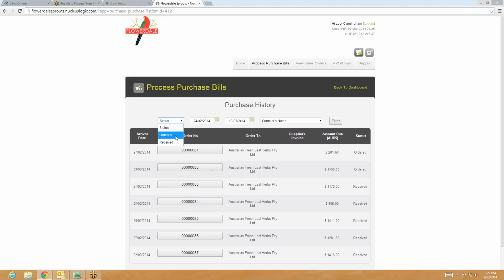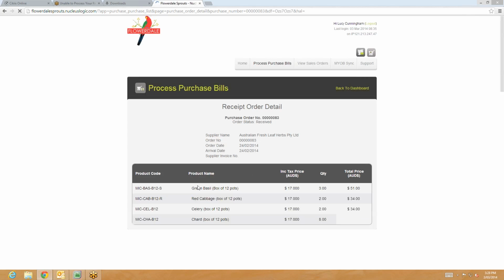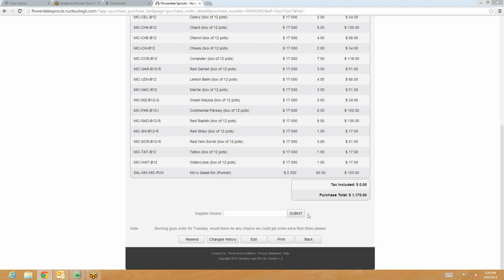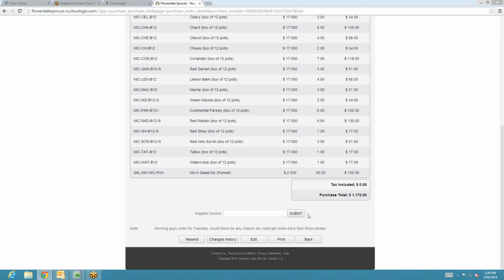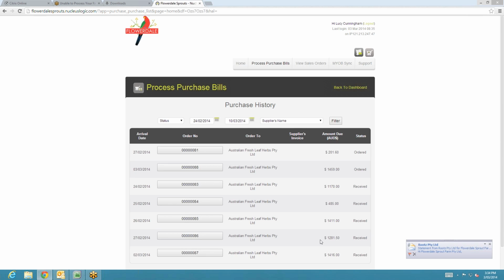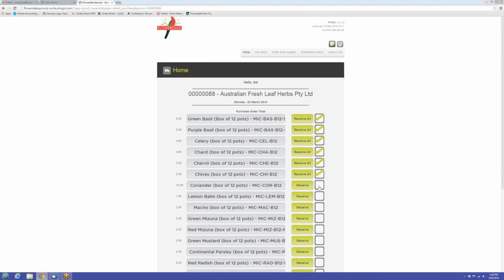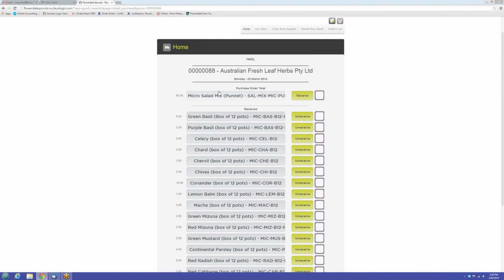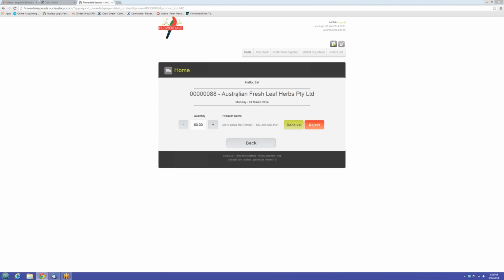Discussion about Nucleus Goods inward & Reconciling purchasing 3 03 14 3 25 PM